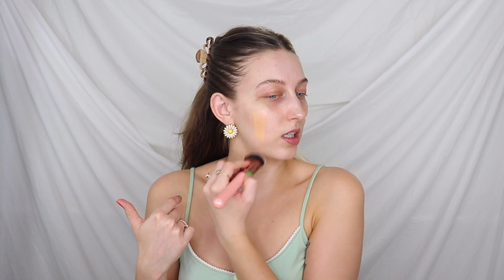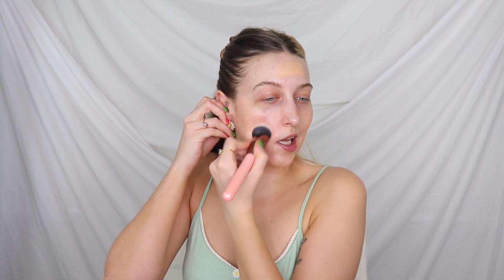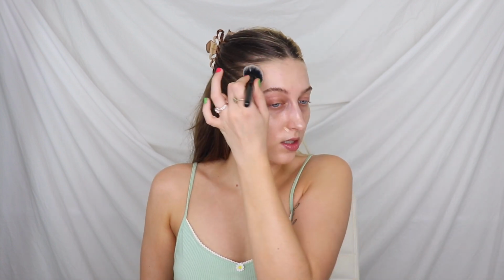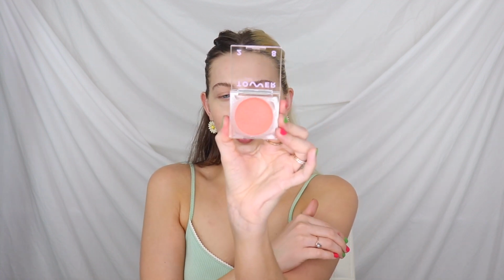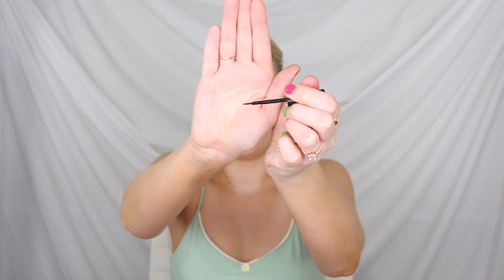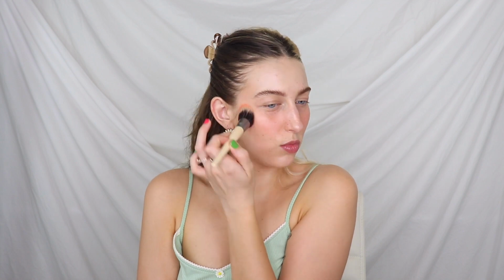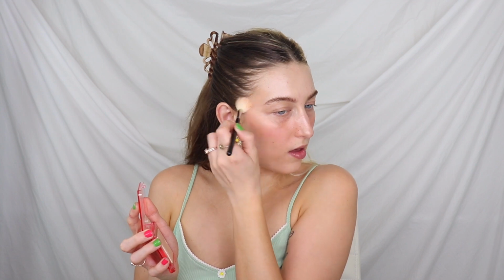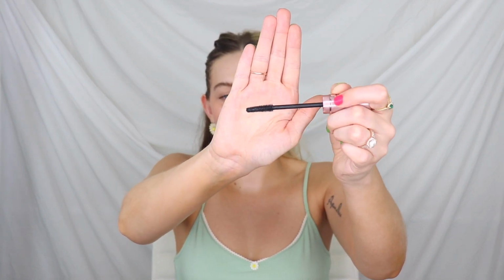Glowy summer skin routine + faux freckles | NatashaJozette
S U M M E R  is almost here people! Lets be glowy!!

As always let me know any video recommendations you have down below in the comment section.

PODCAST INFO

PRODUCTS MENTIONED

SONG USED
All music in this video provided by Thematic !!